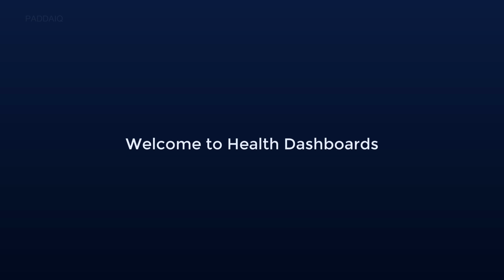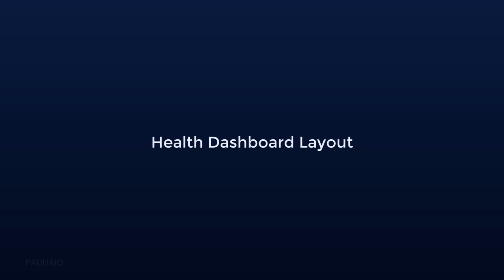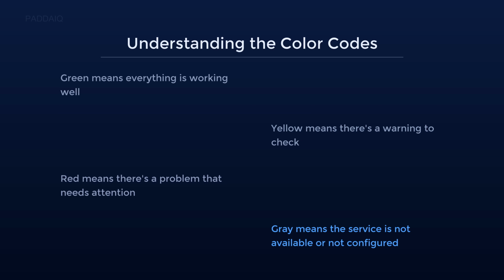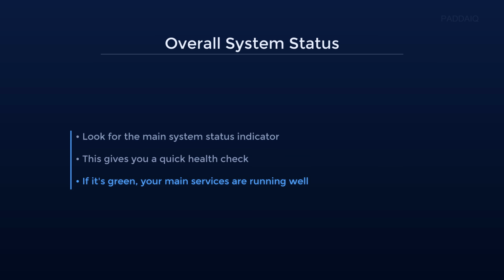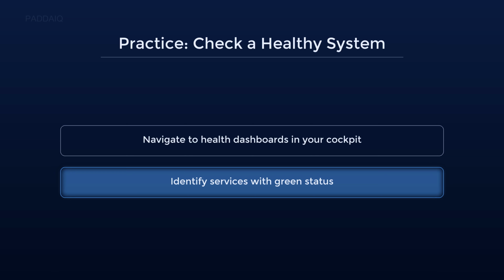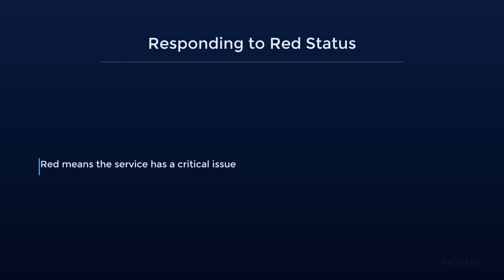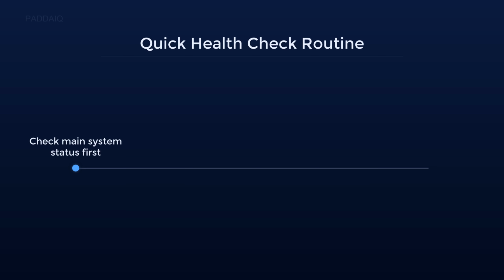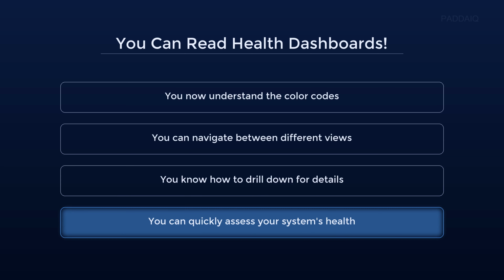SAP BTP Health Dashboards Tutorial: Monitor System Performance & Status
MASTER SAP BTP HEALTH MONITORING

Learn how to effectively monitor your SAP Business Technology Platform environment using system health dashboards. This comprehensive tutorial teaches you to interpret color codes, read service health cards, and maintain optimal platform performance for your enterprise applications.

QUICKLY IDENTIFY SYSTEM ISSUES

Discover how to spot performance problems before they impact your business operations. The color-coded system (green/yellow/red) gives you instant visual indicators of your platform's operational state, allowing you to address concerns proactively rather than reactively.

NAVIGATE HEALTH DASHBOARDS WITH CONFIDENCE

Step-by-step guidance shows you exactly how to access health dashboards through the SAP BTP cockpit. Learn to navigate from global accounts to detailed service metrics, ensuring you can monitor every aspect of your cloud environment effectively.

UNDERSTAND CRITICAL COLOR CODES

Green means all systems are operating normally - your applications are running smoothly and users can access services without errors. Yellow indicates warnings that need attention but aren't critical yet. Red signals urgent problems requiring immediate action to restore functionality.

READ SERVICE HEALTH CARDS EFFECTIVELY

Each SAP BTP service displays its own health card with current status, last update time, and key performance metrics. Learn to interpret these cards to maintain reliable system performance and prevent unexpected downtime.

DRILL DOWN FOR DETAILED INSIGHTS

Move beyond surface-level alerts to access detailed metrics, logs, and historical data. This enables you to understand exactly what's happening with your applications and make data-driven decisions for system optimization.

PRACTICAL MONITORING TECHNIQUES

Follow real-world scenarios showing how to perform quick health checks, identify services with green status, and respond appropriately to yellow and red indicators.

By mastering SAP BTP health dashboards, you ensure reliable platform performance that supports critical business processes. Reduce system downtime, improve application responsiveness, and maintain operational excellence across your entire cloud landscape.

PROACTIVE SYSTEM MANAGEMENT

Transform from reactive problem-solving to proactive system monitoring. The skills you gain in this tutorial enable you to maintain stable, high-performing SAP BTP environments that support your digital transformation initiatives.